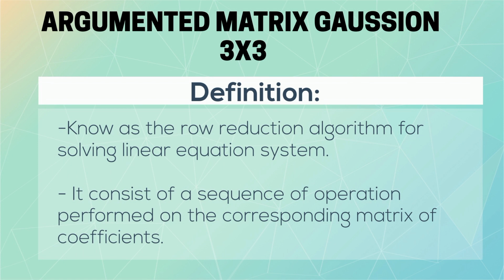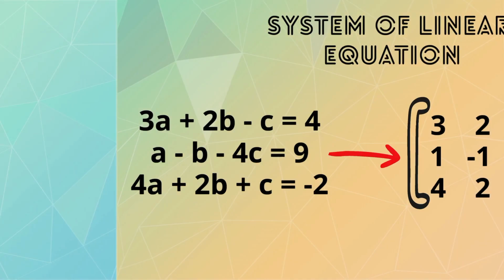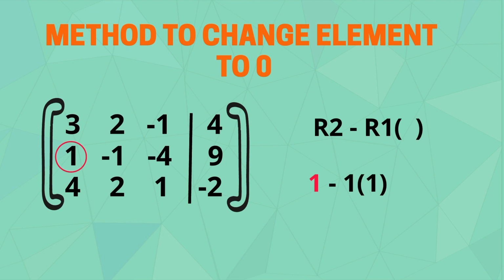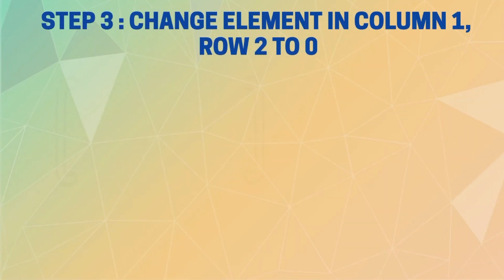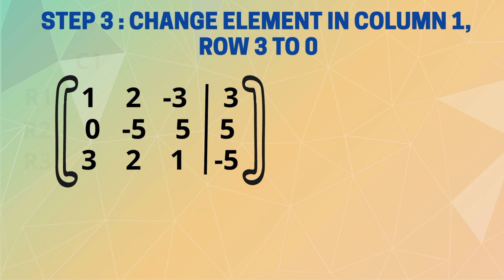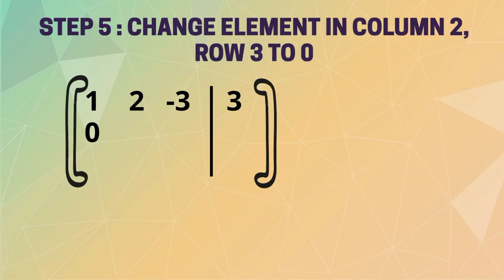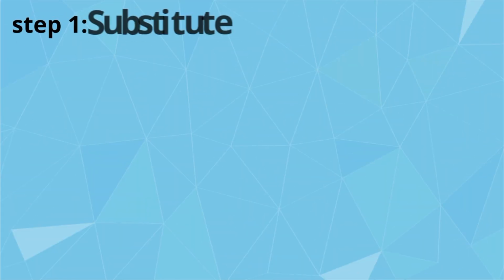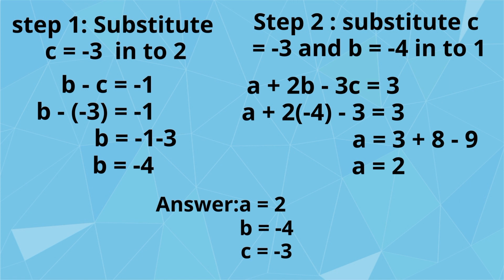STQM 1203/A GAUSSION ELIMINATION METHOD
Group members
- Divyaa D/O Kalai Selvan (29229)
- Yogatariseni D/O Murugan (291661)
- Rubbini D/O Kumaran (291698)